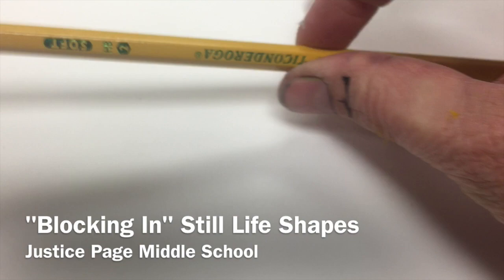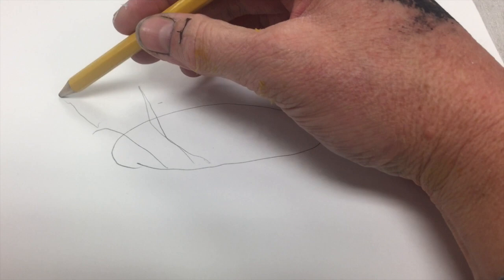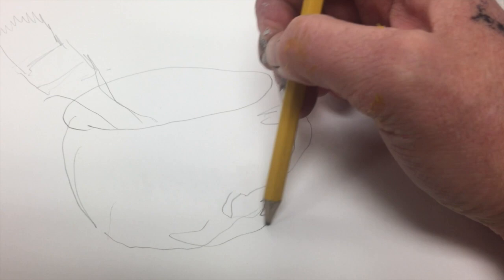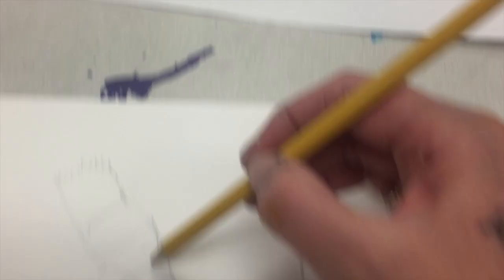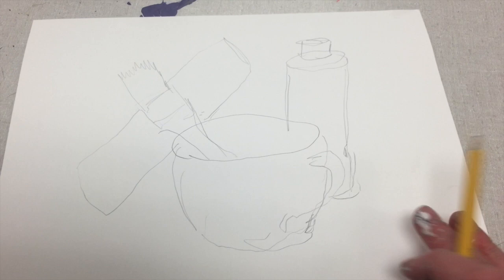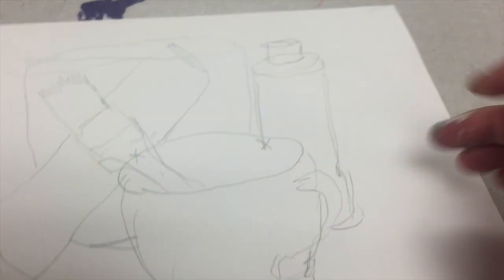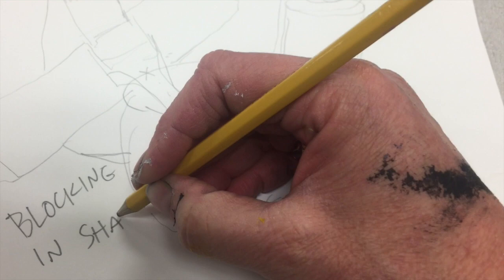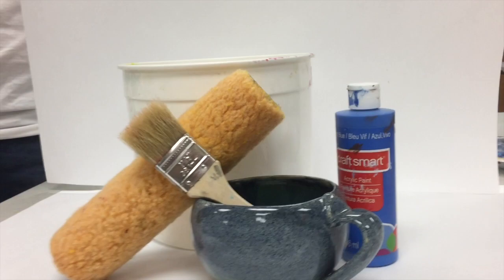Blocking in Still Life Shapes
This video is about Blocking in Still Life Shapes